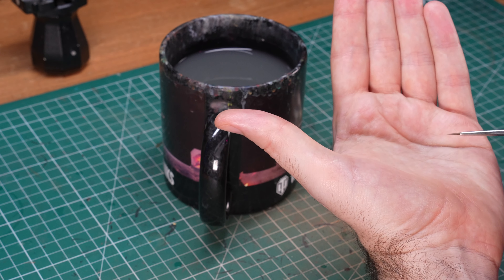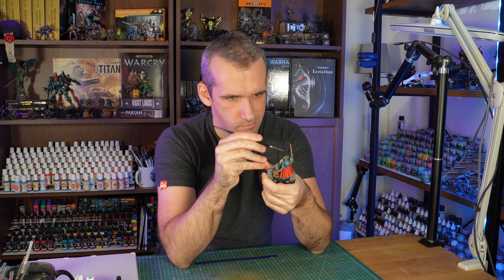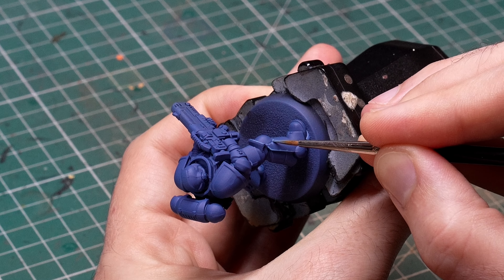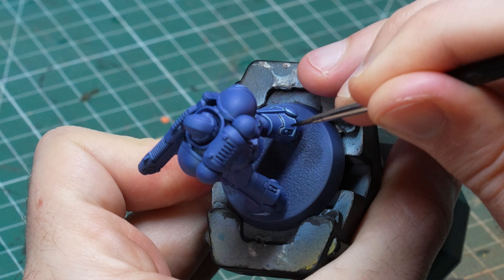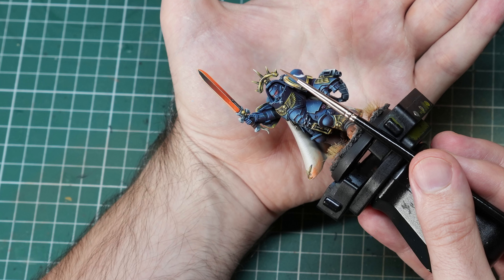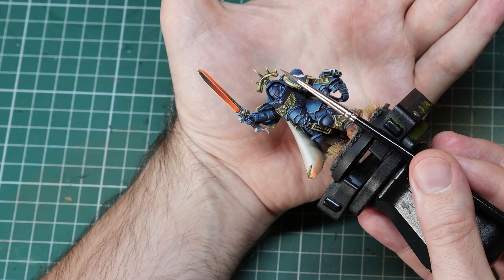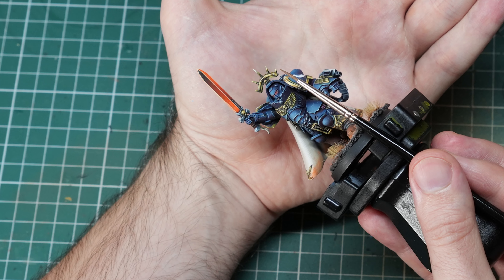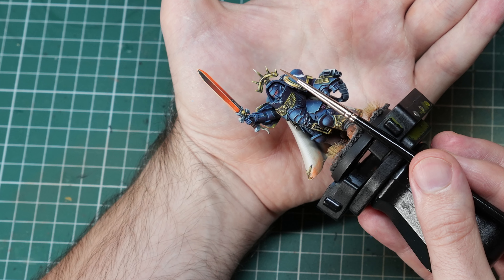Let's Get Good at Edge Highlighting Miniatures | Edge Highlight Tutorial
Since I use edge highlighting quite extensively in all my videos I thought it would be great to create a tutorial about how to actually paint them :)

If you are new to miniature painting, I hope this guide will help you get started painting edge highlights on your minis. And if you are an experienced painter maybe you can also learn a couple of tips and tricks or share your own in the comments.